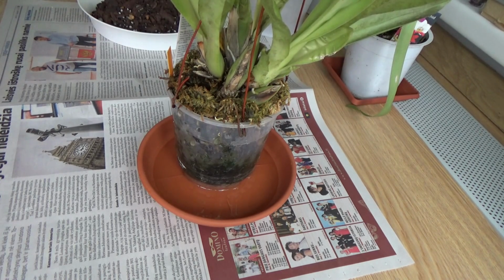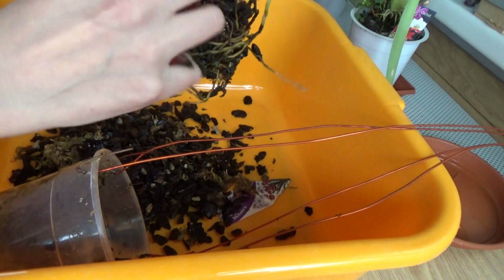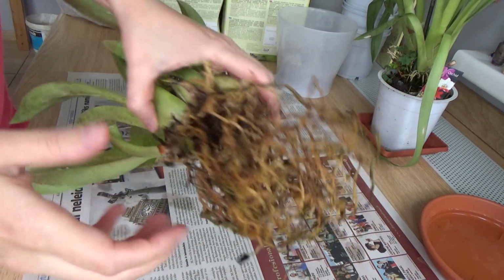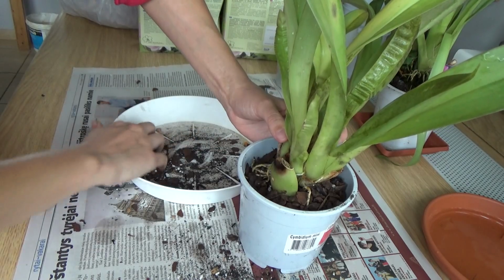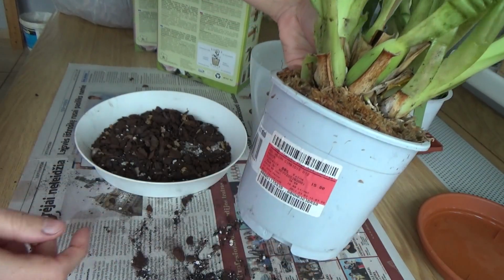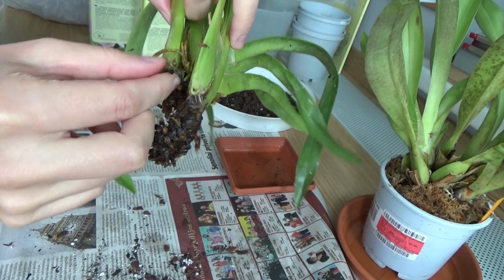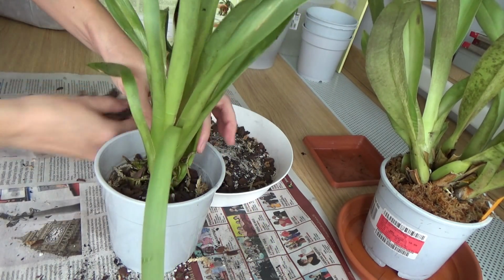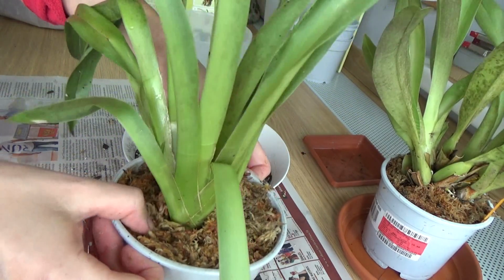Repotting my Miltoniopsis orchids (and a few care tips)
In this video I repot two out of six Miltoniopsis that I have. One of them has lived in my care for two years now, and the other one is new. I bought four new Miltoniopsis this summer, and they all are in a pretty bad shape. I repotted the rest of them off camera.

All in all, I keep my Miltoniopsis wet (not just moist) in summer, and in winter I let the saucer beneath them to dry out before watering again. The moss on top of the media serves as an indicator for watering and provides some additional humidity around the plant. I do not use rhizome clips or stake the orchid after repotting, because I barely ever move them out of their place. In winter I water them where they are standing and let the water collect in the saucer. In summer they should already have some roots and be stable enough to bring them outside and hang them in a tree.